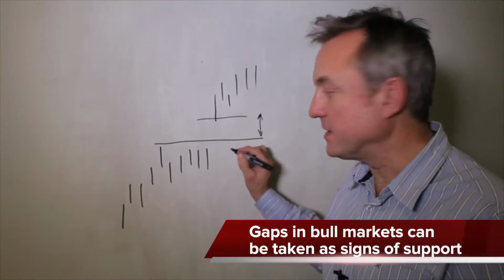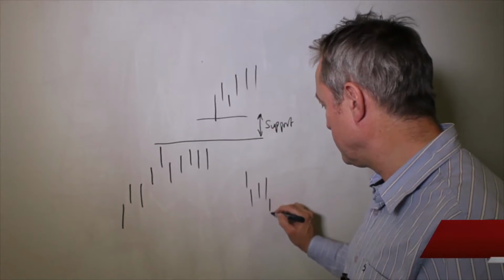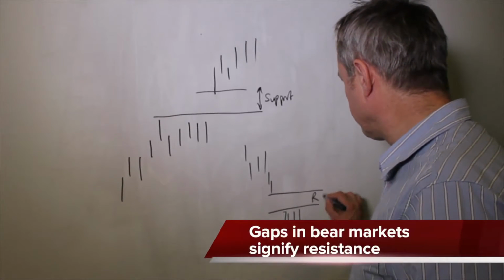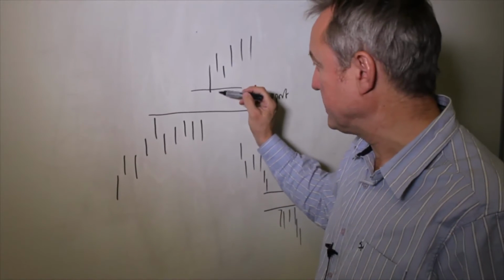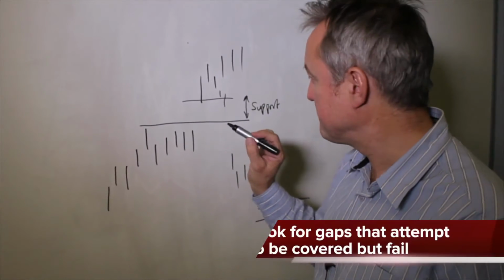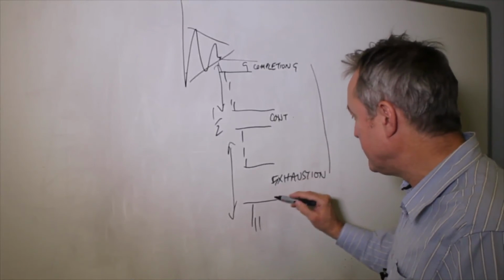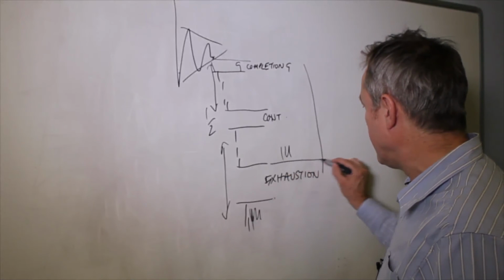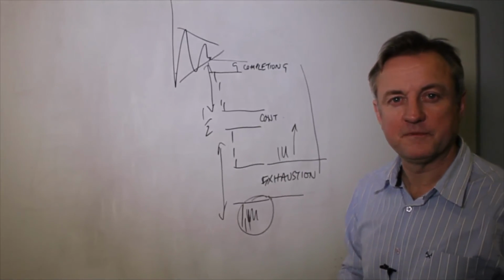Gaps in Trading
Why do gaps appear in trading? Sometimes in a trend a gap will appear - a gap is an explosion of speculative interest and the market opens the next trading session markedly higher or lower.  Gaps in bull markets can be taken as signs of support while gaps in bear markets signify resistance.